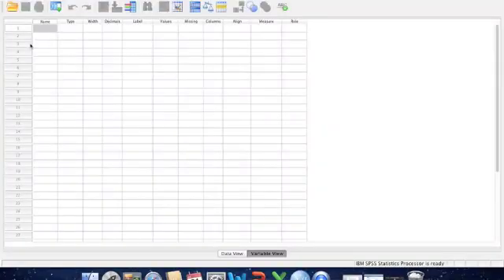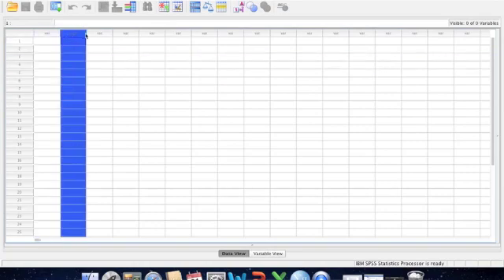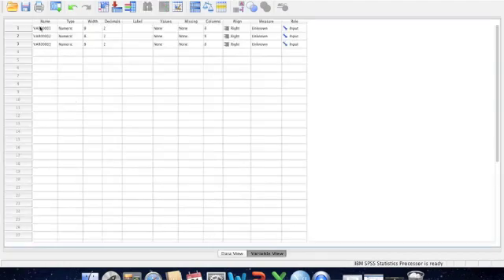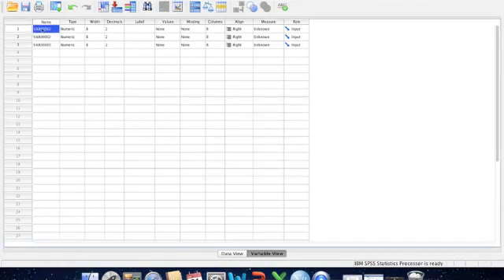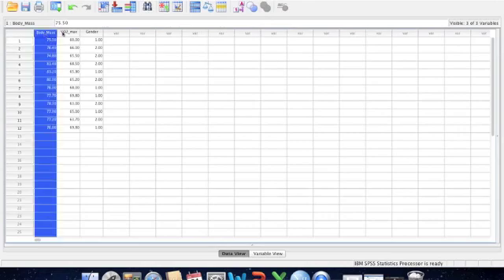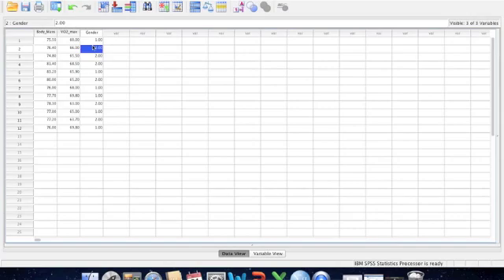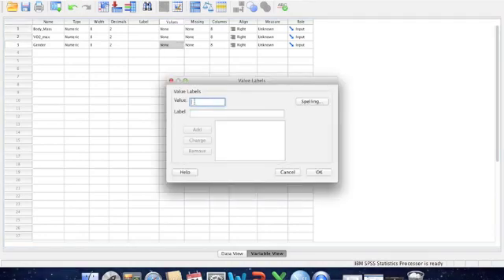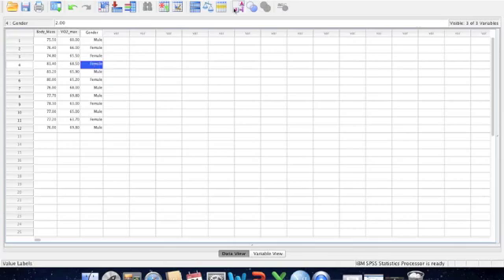SPSS Tutorial Data Entry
This SPSS tutorial provides an introduction to data entry into SPSS.